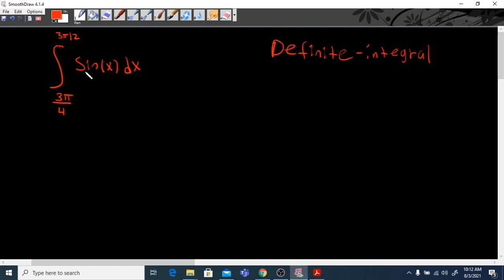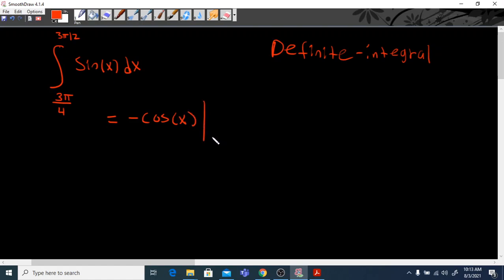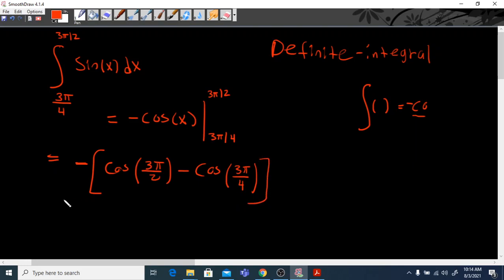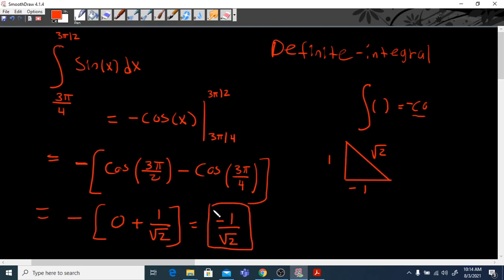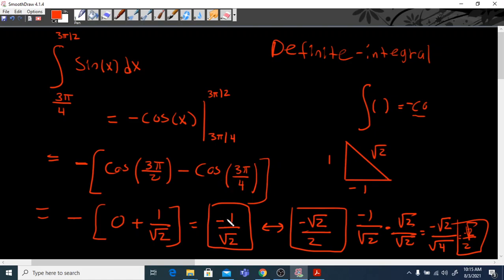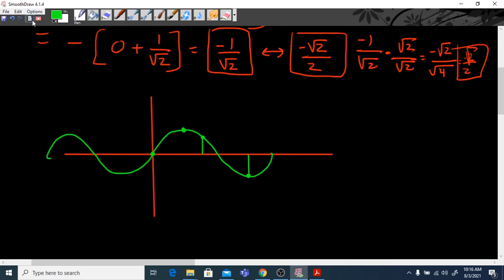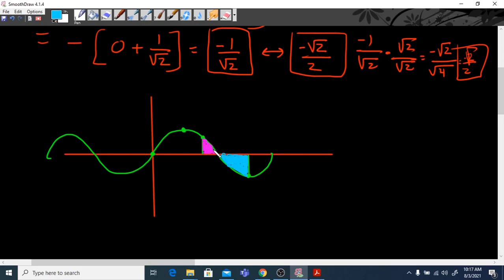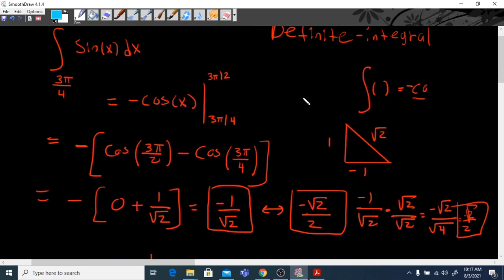AP definite integral Sine